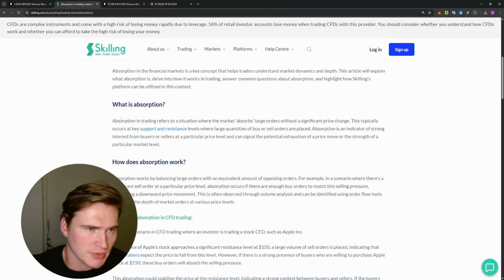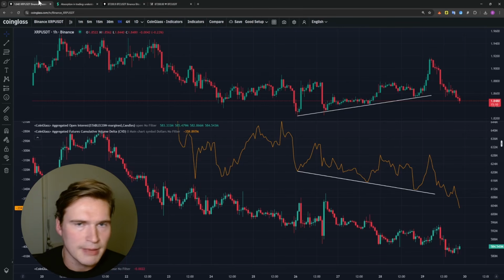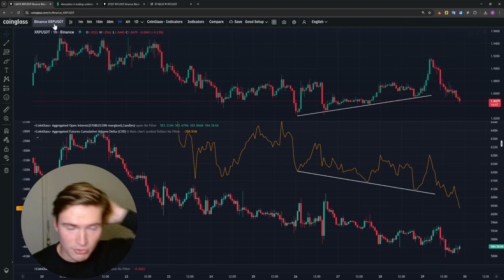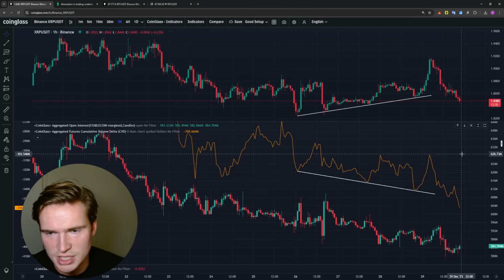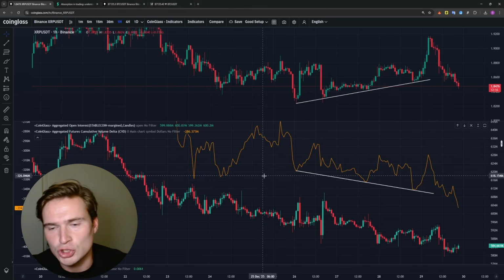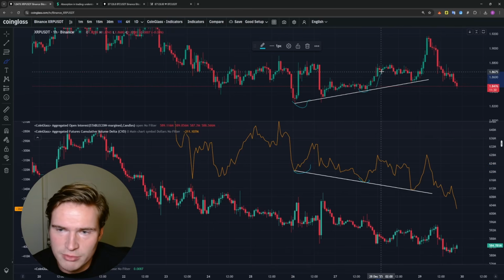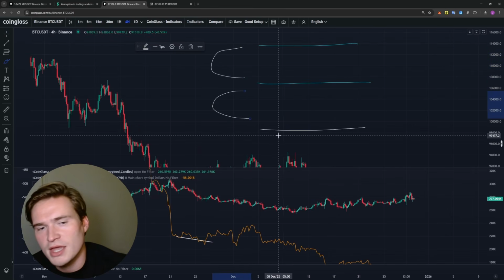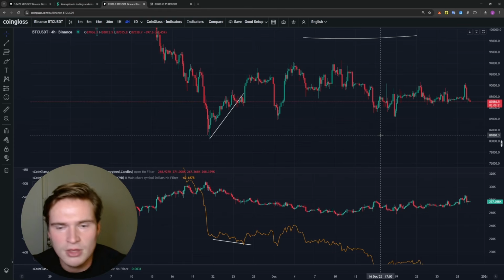How to Spot PASSIVE Buyers/Sellers in the Market!🚨 (Spot Absorption Tutorial)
Absorption Trading Education

Social links!